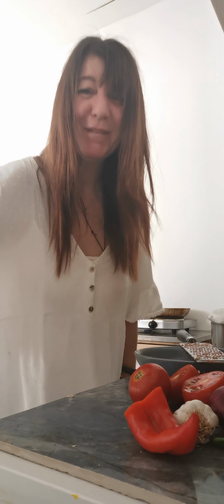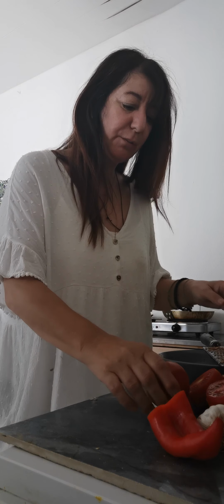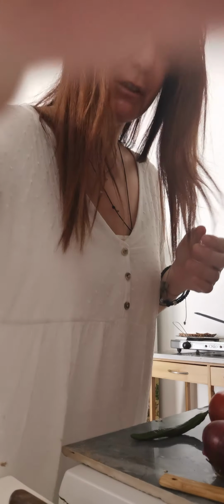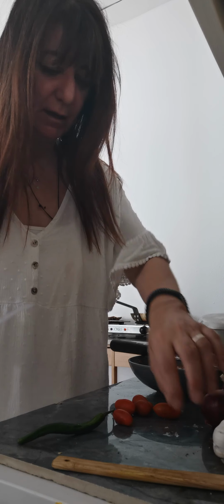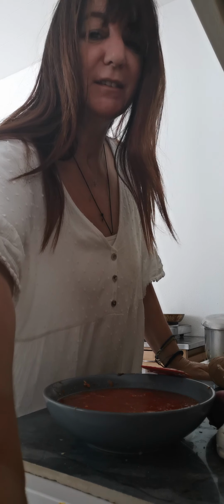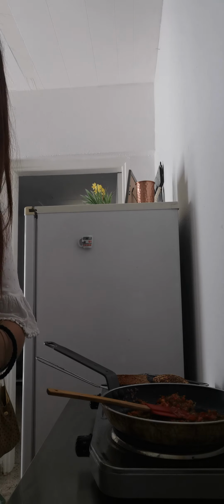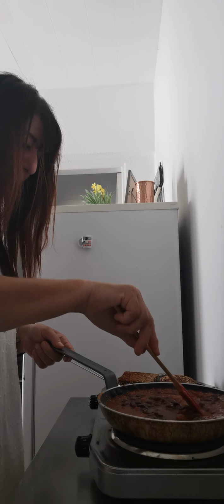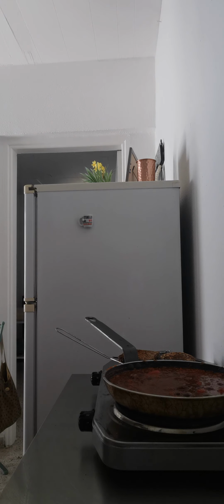Vegan Chilli Con Carne